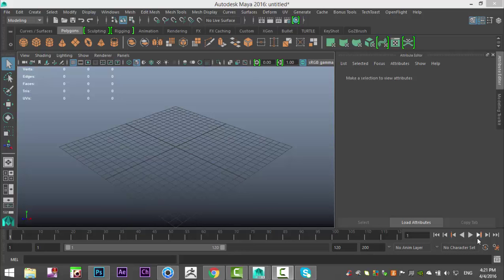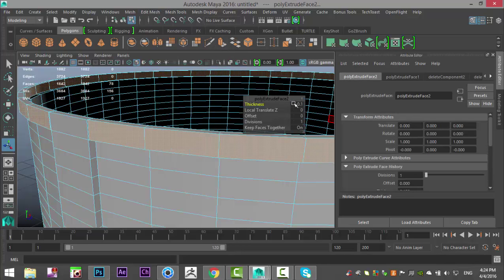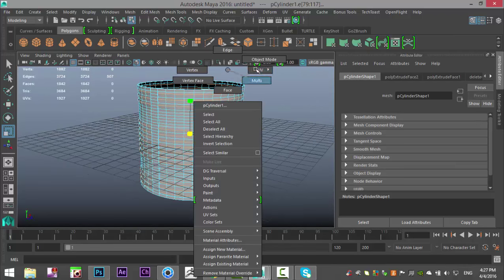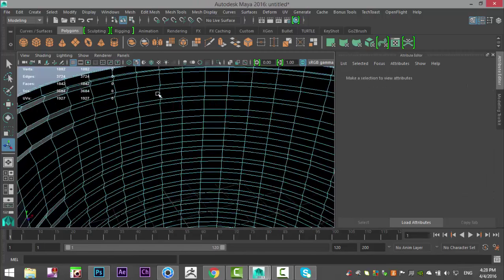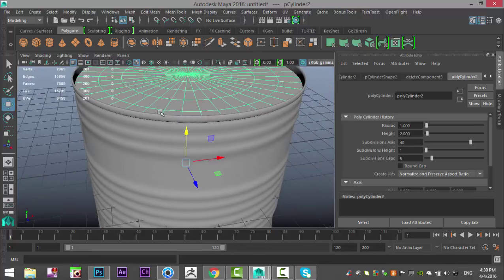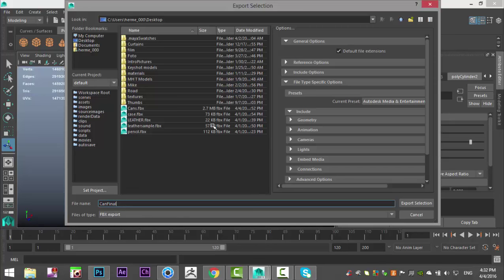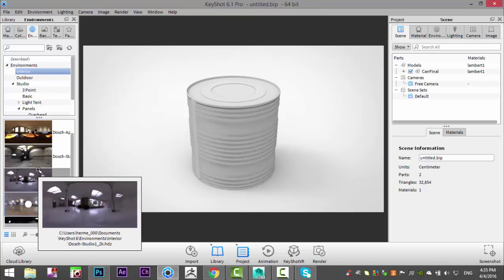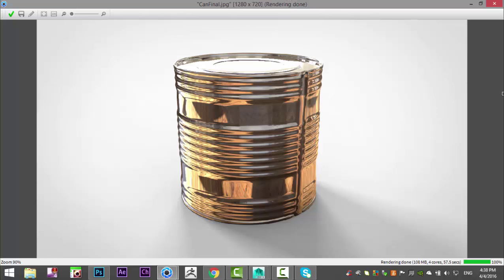How to model a Tin can in Maya 2016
In this video I will show you how to model a simple Tin can in Maya 2016. I will also quickly show you how to texture it in Keyshot.